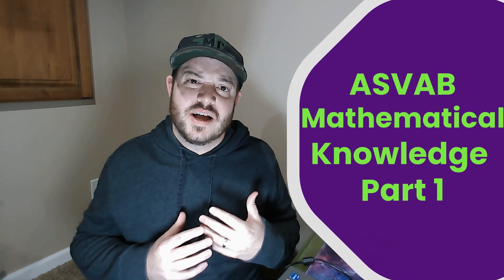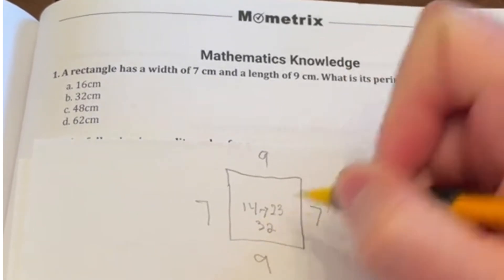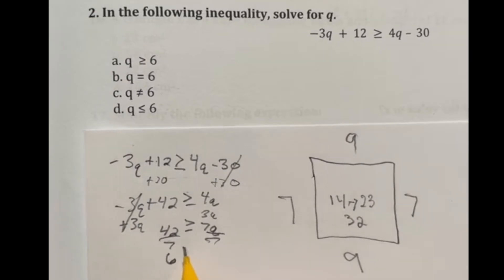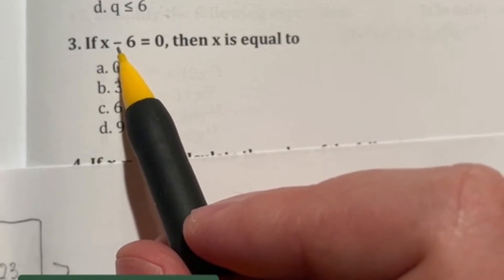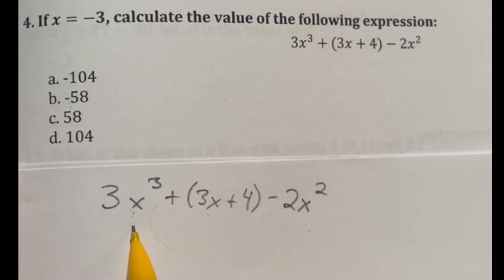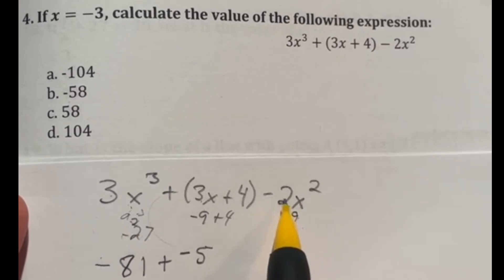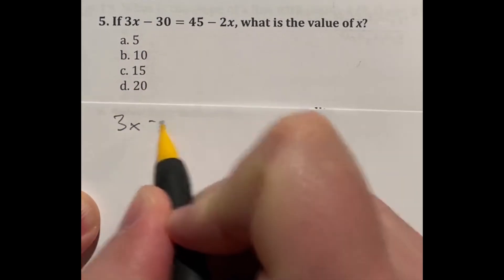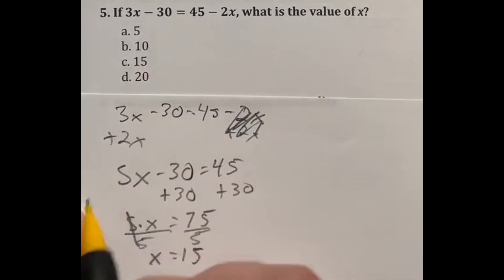Boost Your ASVAB Score with These Math Knowledge Practice Problems